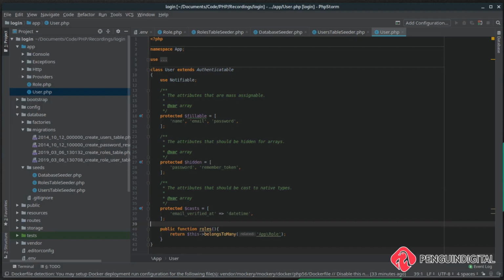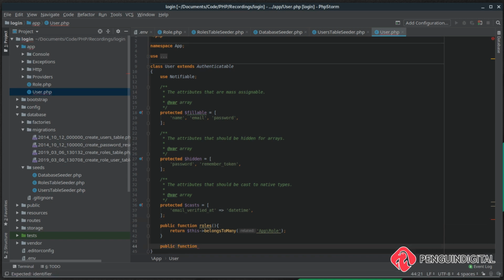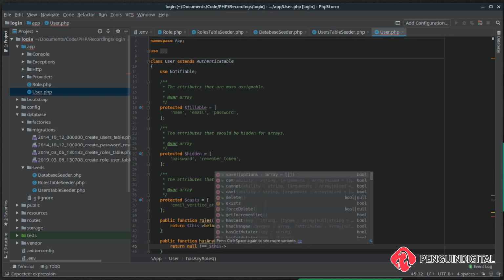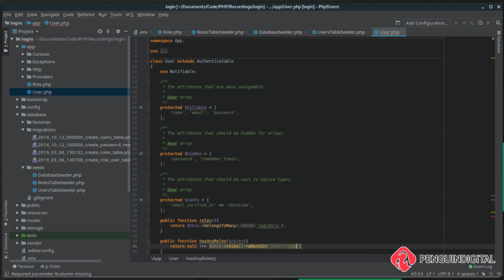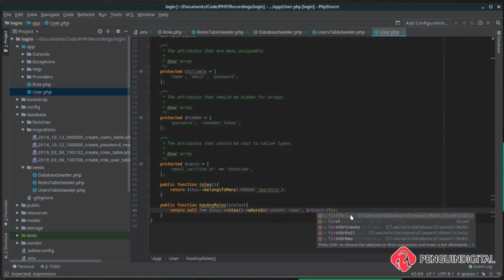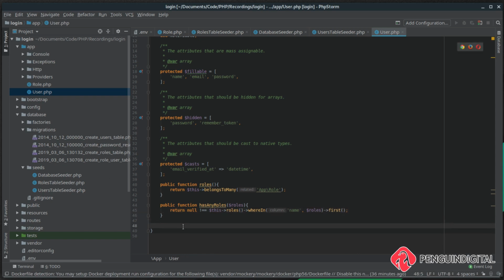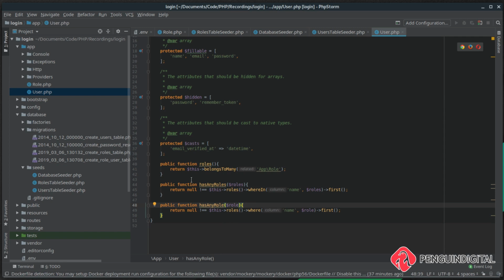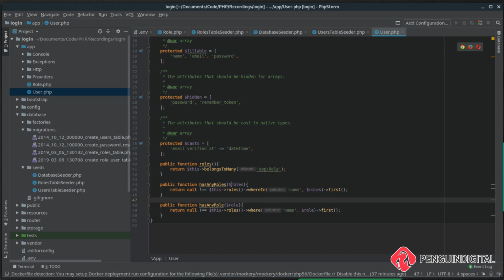Laravel 5.8 Login System - Part 4: User role helper methods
In this series, we will create a complete user registration, login and user management system from scratch using Laravel 5.8